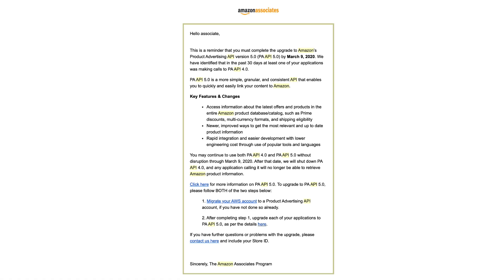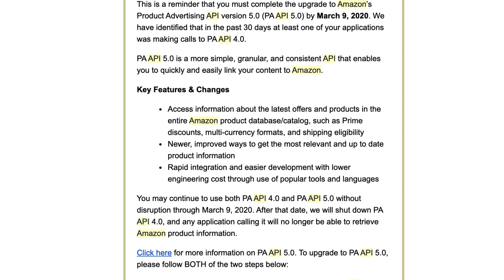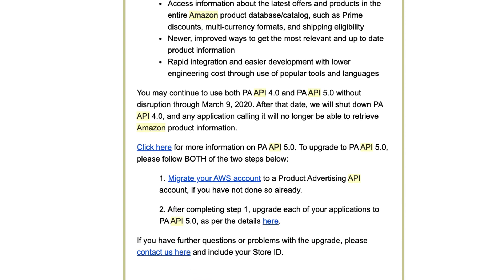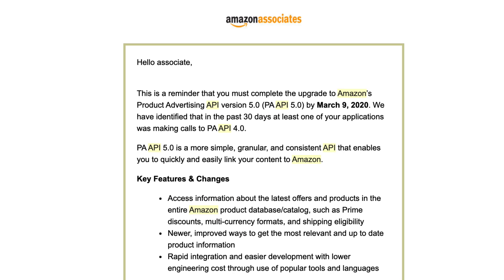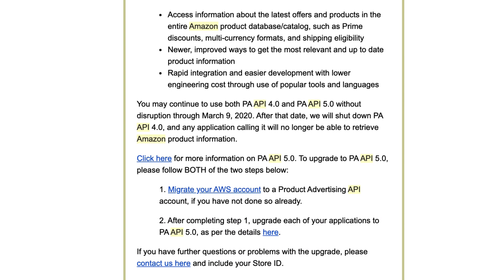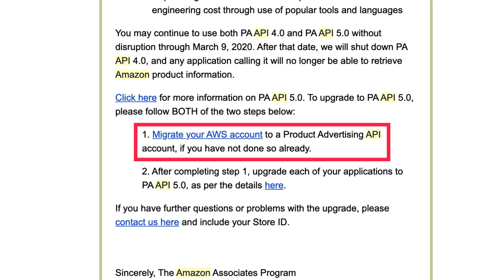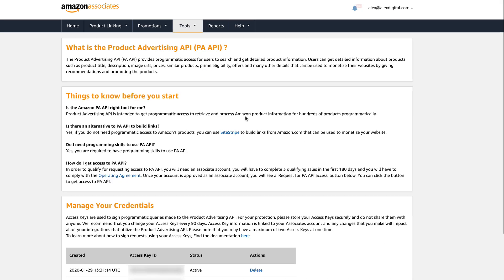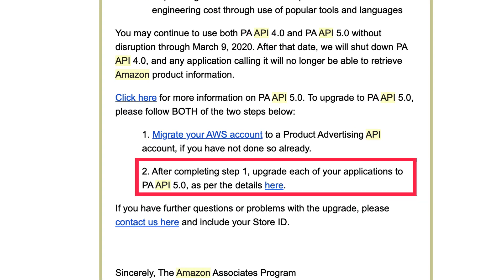Amazon PA API Version 4 to 5 upgrade [WHAT YOU NEED TO DO]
Amazon will be changing to version 5 of their Product Advertising API in March. If you're running a plugin like Wzone, AAWP or Amalinks pro you may need to migrate your keys. All the details in this video.